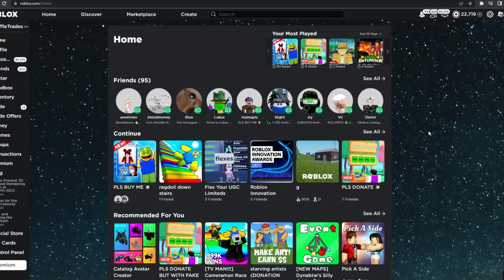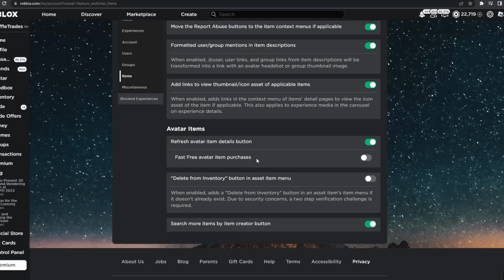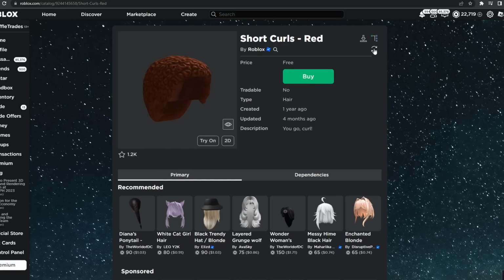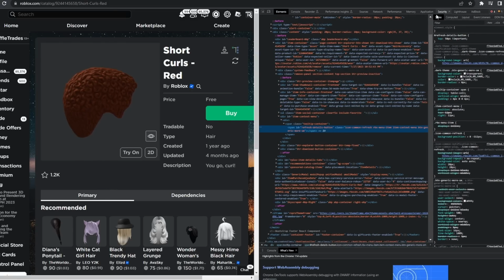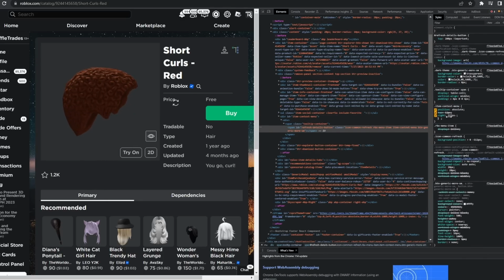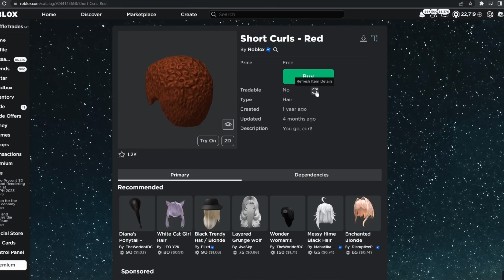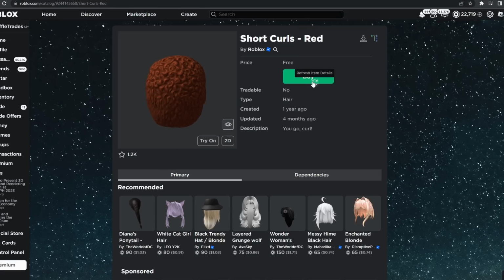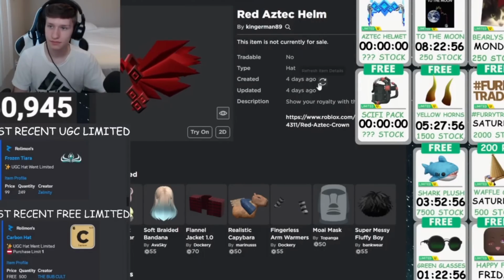The New BEST Method For Buying Free Limiteds!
🤑Buy my shoulder pal for 50 robux!🤑

0:00 - 0:31 Intro
0:32 - 1:47 Roseal Feature Change
1:48 - 4:04 Moving Refresh Button
4:05 - 5:33 Demonstration
5:34 Outro